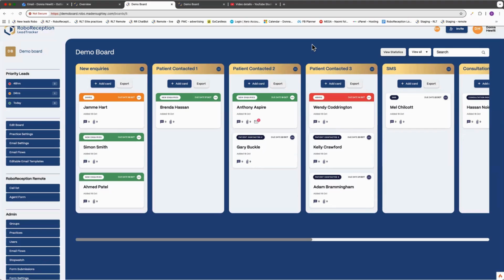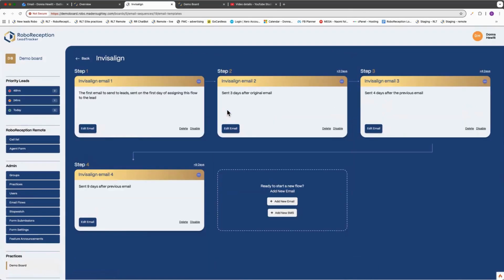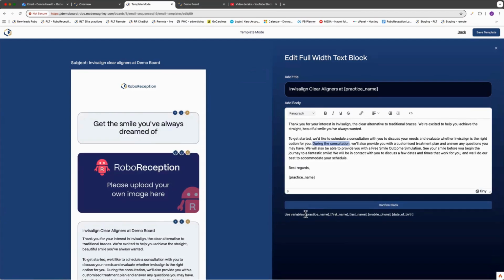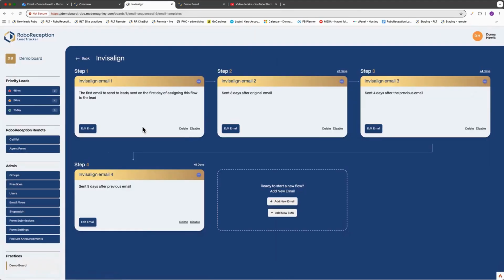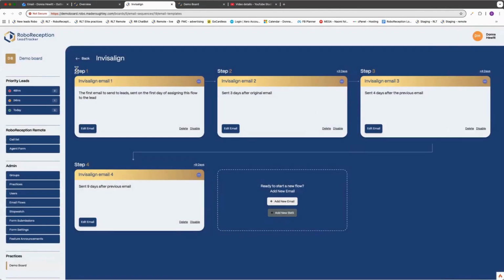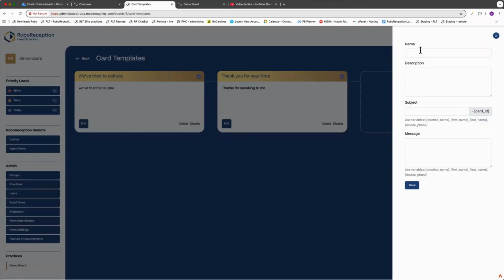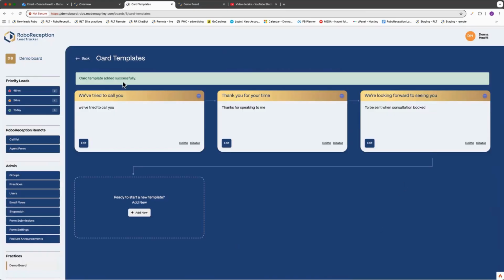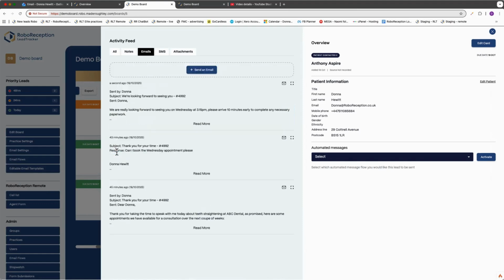How to Create & Edit Automated Email Flows in RoboReception LeadTracker | Email Templates Made Easy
Take your communication to the next level with RoboReception LeadTracker!
In this video, we’ll show you how to enable and edit automated email flows and create reusable email templates for your team — helping you save time and stay consistent across every patient interaction.

You’ll learn how to:
✅ Enable and customise automated email flows to follow up with leads automatically
✅ Create and edit email templates your whole team can use
✅ Personalise emails with dynamic fields for a more human touch
✅ Keep your practice communications on-brand and professional

Perfect for practices that want to improve lead nurturing and streamline follow-ups.